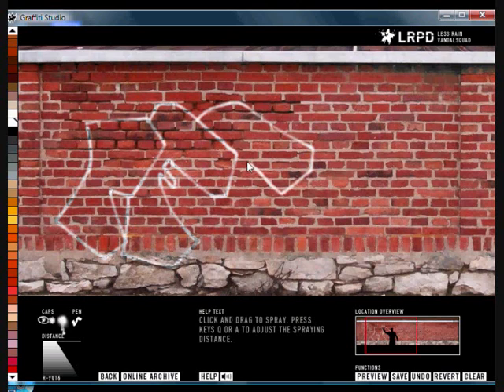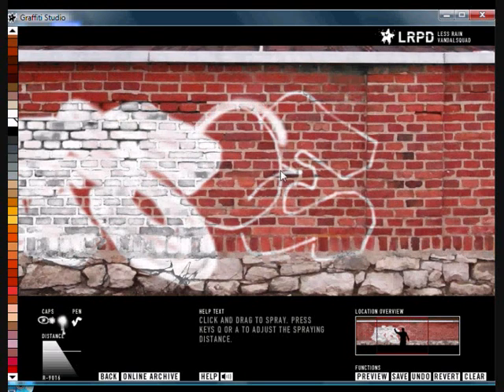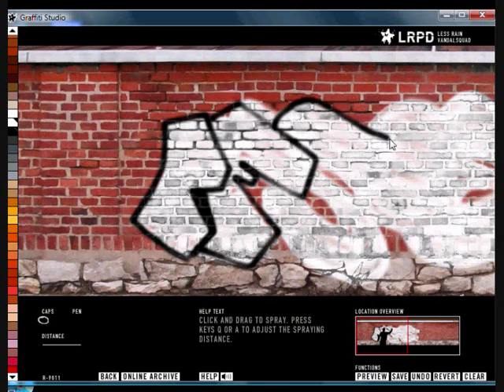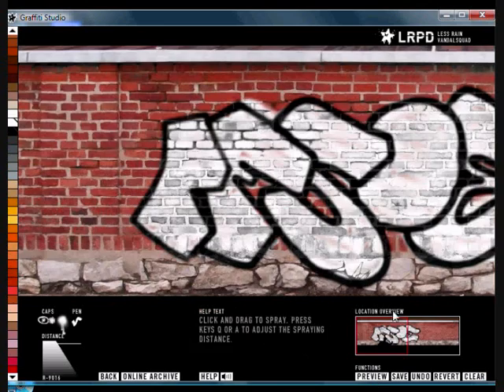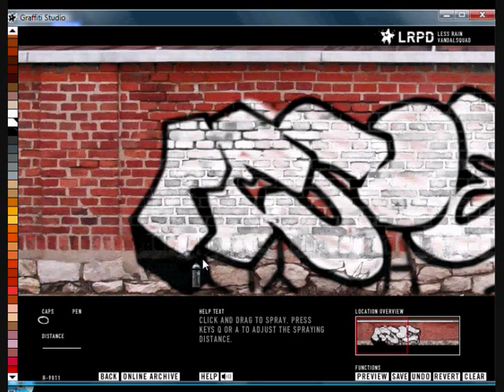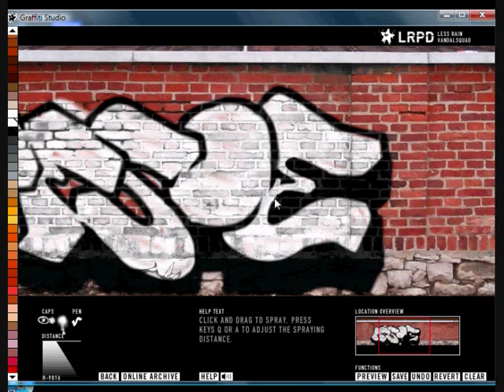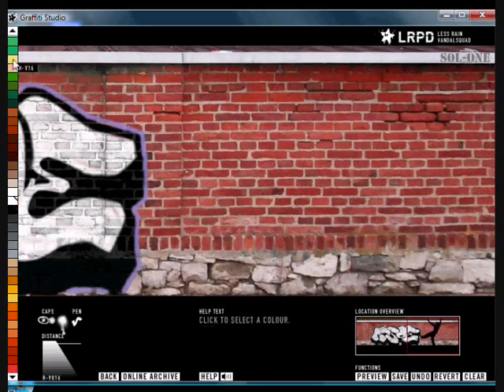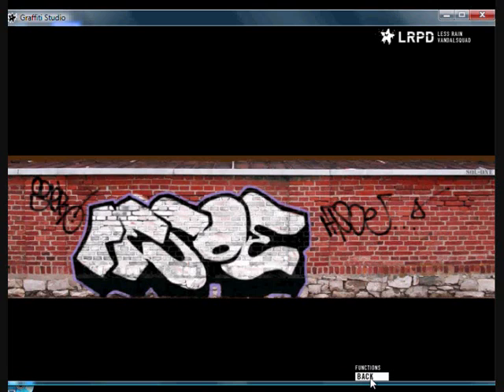graffiti studio simple ifso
miso is cool